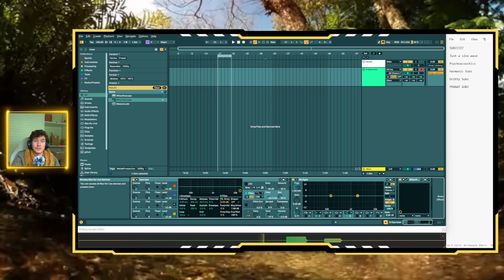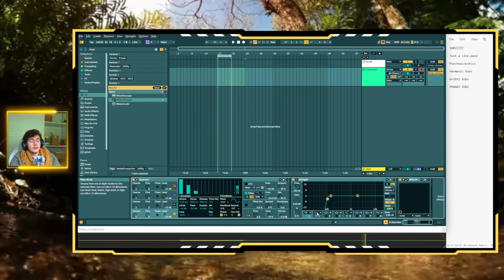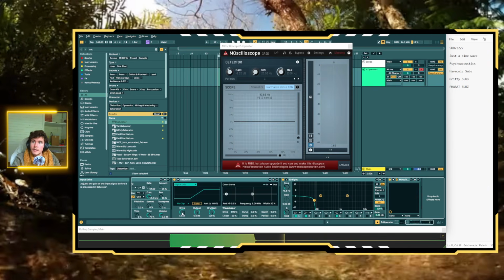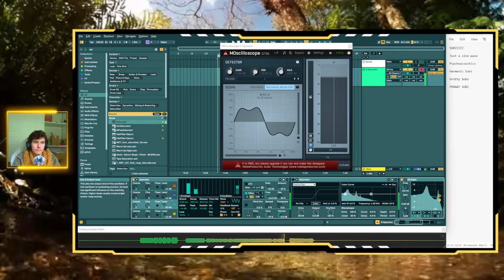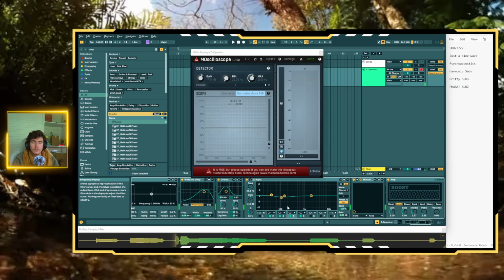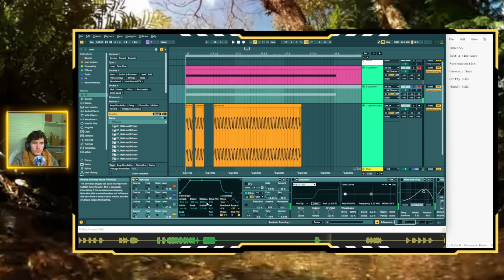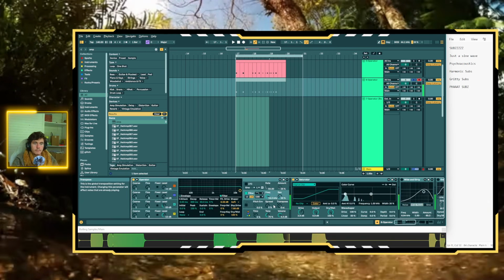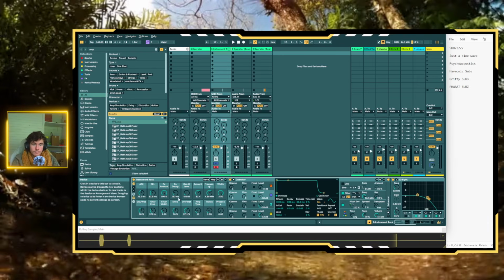The last sub bass tutorial you will ever need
In this video, I'll uncover the truth of what is actually going on in the low end of the songs that make you rumble in front of a sound system.
Spoiler alert!
It's just a sine wave.
I'll go on to explore how clipping, distorting or adding harmonics to this fundamental will increase its fatness or as I like to say, MAKE IT PHAT!
What are harmonics?

And for bonus growth, join the ViBerVerse Discord community where we host fortnightly beat-making sessions, share feedback and support each other's creative development.

Timestamps:
00:00 - Intro
01:31 - It's just a sine wave!
02:10 - What are harmonics
03:03 - Restoration of the fundamental frequency
05:30 - Clipping introduces odd harmonics
07:46 - Increasing the perceived volume with squaring or adding harmonics
11:25 - Gritty / Buzzy Subs that fill the whole mix
15:02 - watch out for clicks in your subs and how to stop the clicking
19:04 - Making phat subz!
25:55 - Outro